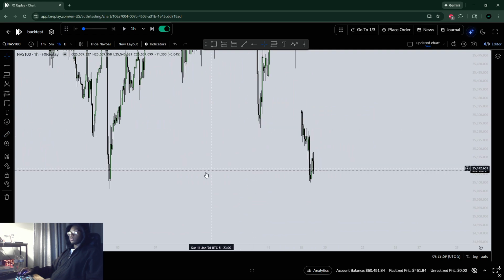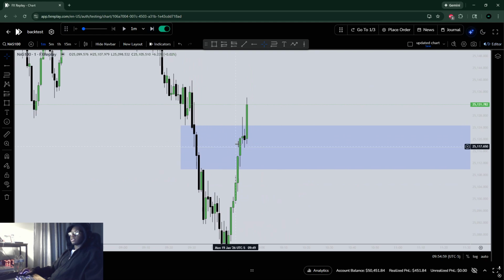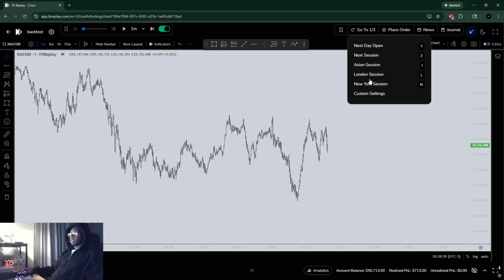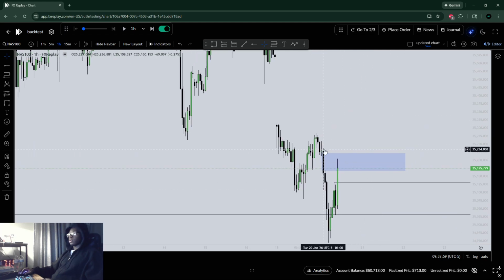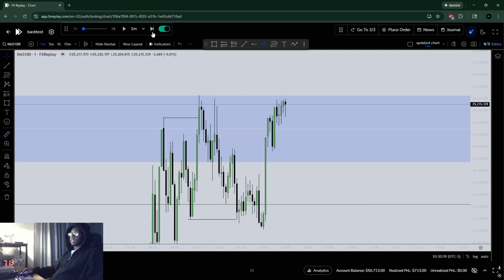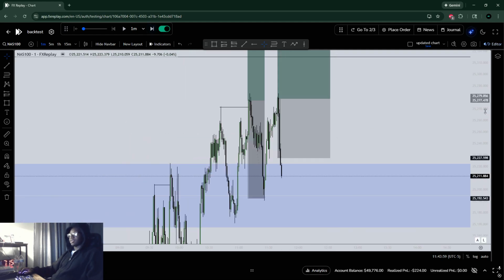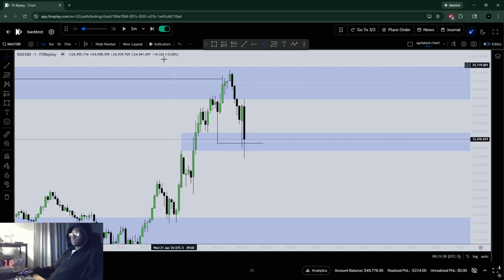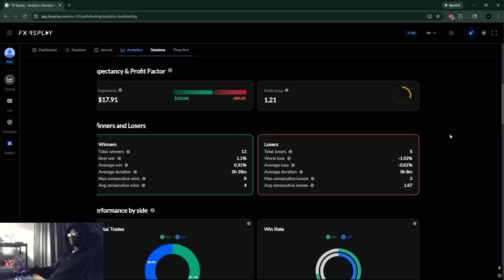MNQ Backtest Session #7 | seeing real progress now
Hey guys, another backtest video! I'm continuing my backtest sessions, focusing on refining my "trading strategy" and how I execute my trades. This video also demonstrates my approach to "day trading", utilizing "technical analysis" and "price action trading" to better understand the market. Emphasizing the importance of "patience" and sticking to established rules, this session is all about improving my overall "trading" approach. Stay Blessed.